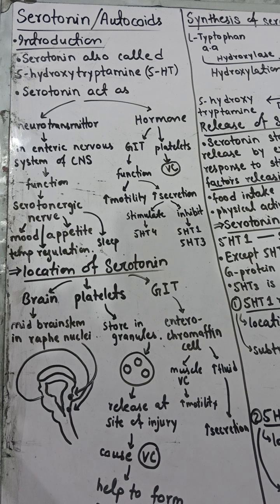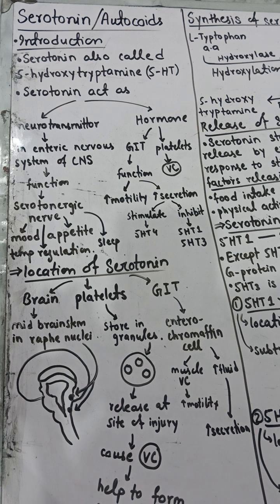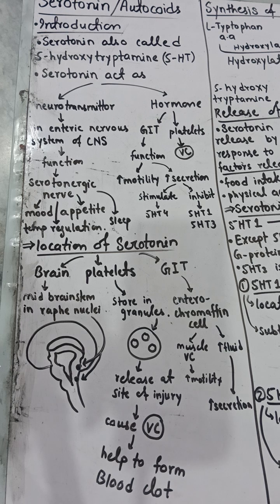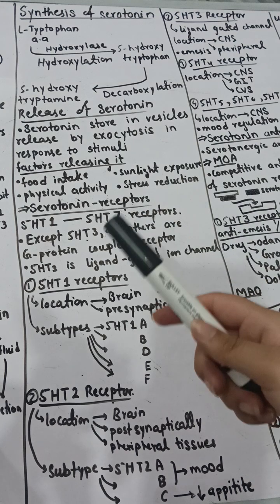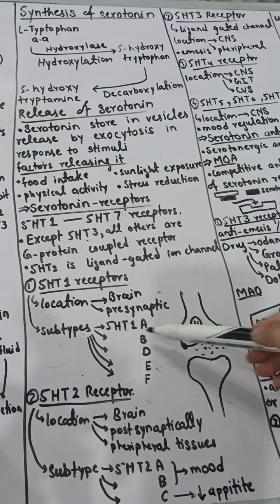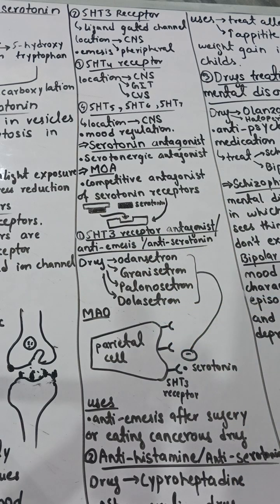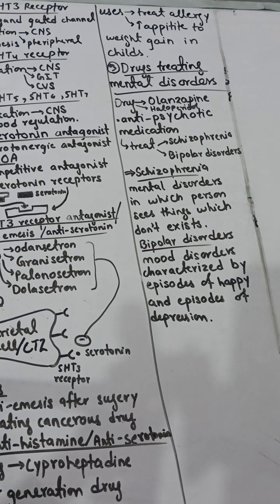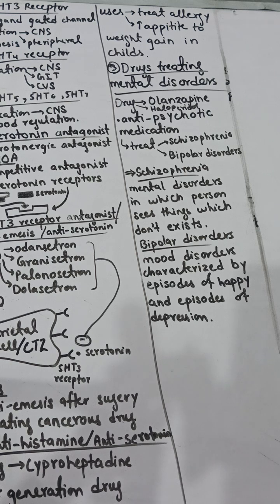Autocoid,Serotonin,location,synthesis, mechanism of action ,serotonin agonist,serotonin antagonist